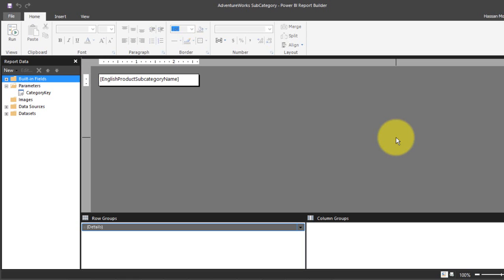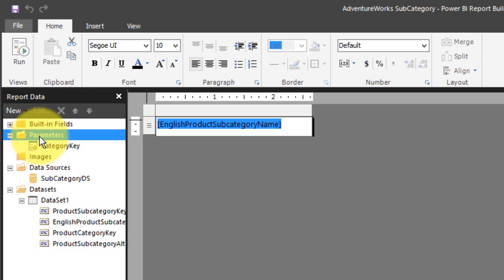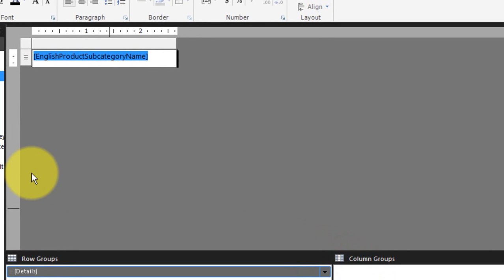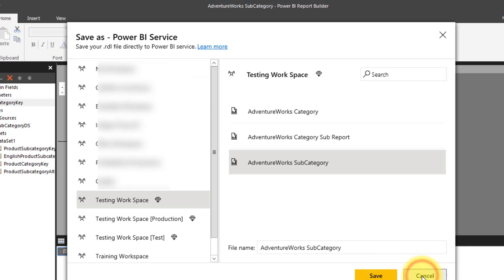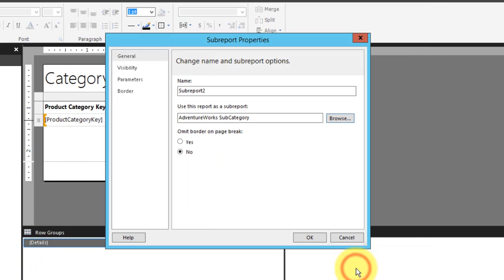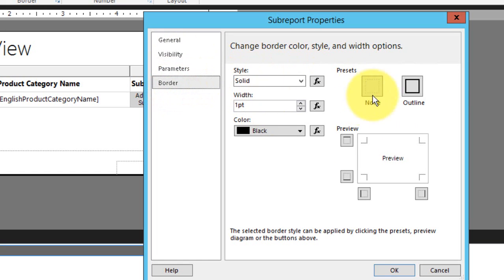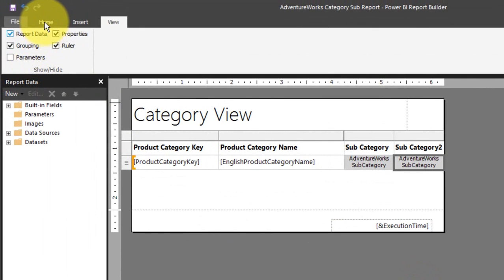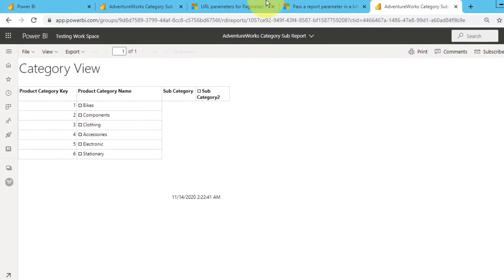Sub Report in Power BI Paginated Report (13-7) TAIK18 Power BI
Sub report is a main challenge for many to build drilldown reports in Power BI Paginated report, we have made it very simple and explained in this video